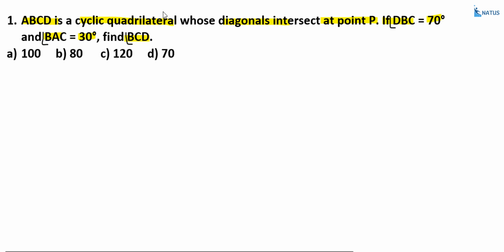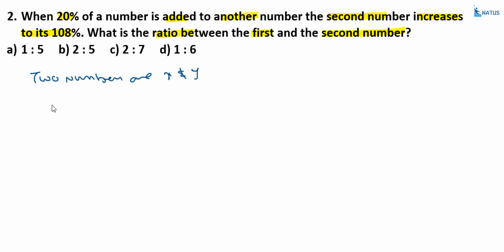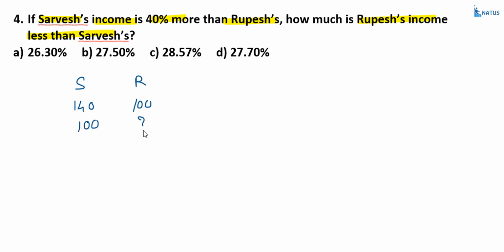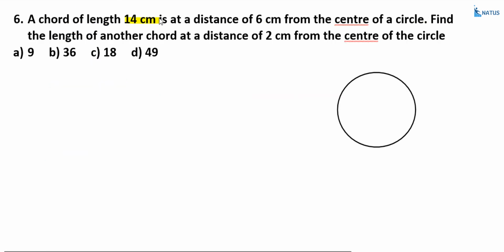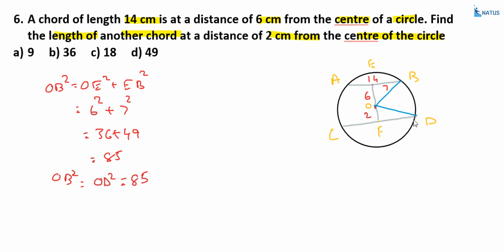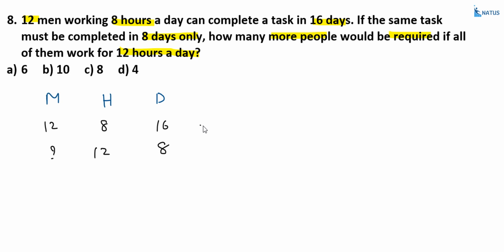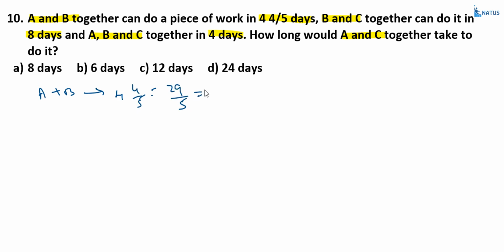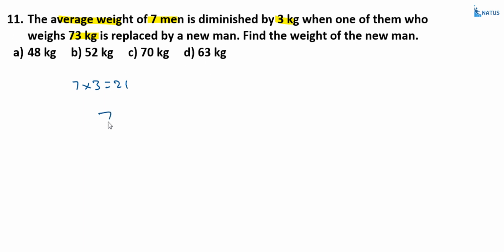Tech Mahindra Part - 5(Quant)